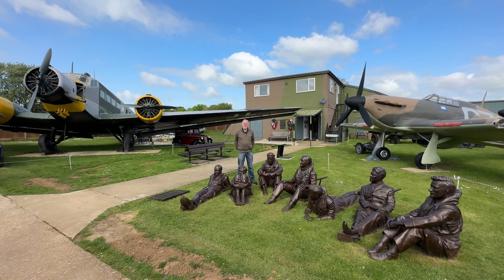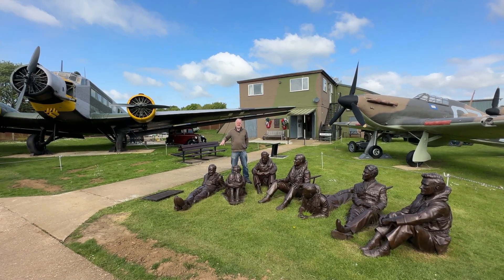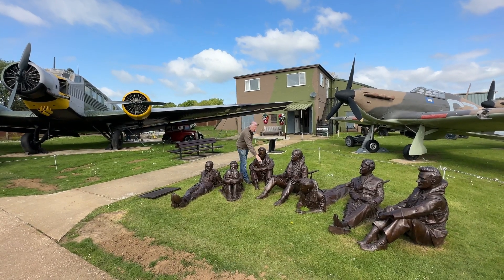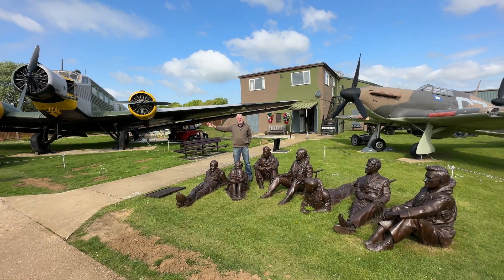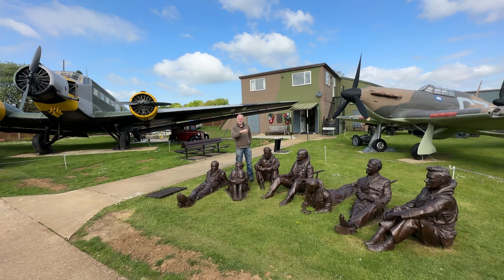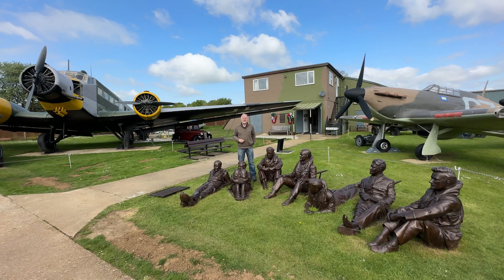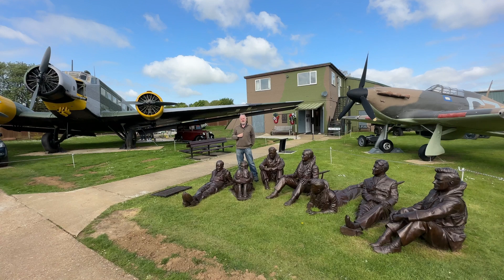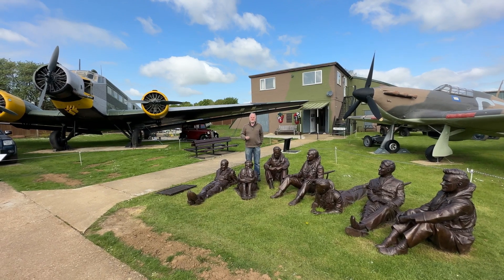9 Whats New 2023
Part 9 - What's new 2023 at the Kent Battle of Britain Museum - Dave Brocklehurst MBE, talks about the Spirit of The Few Monument and the new Ju 52  Battle of Britain Education Centre which will be in the Ju52 aircraft.

More information on about The Kent Battle of Britain Museum